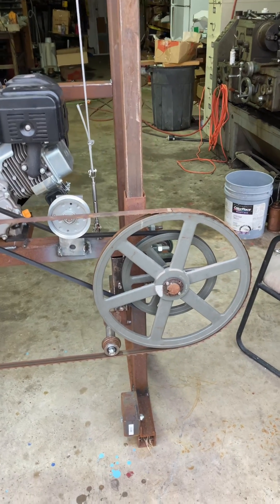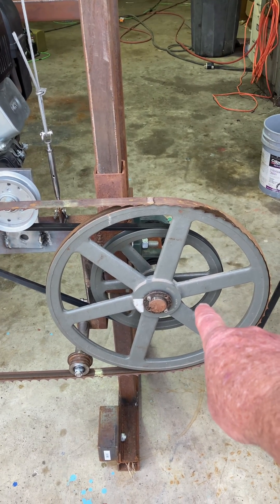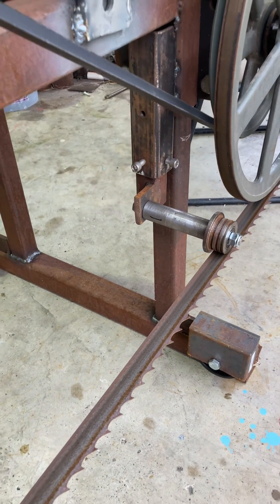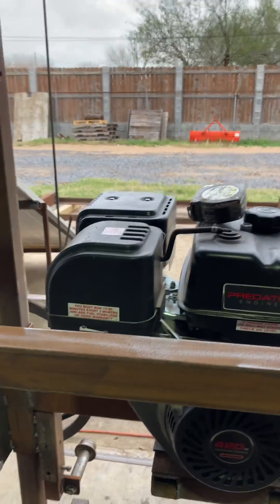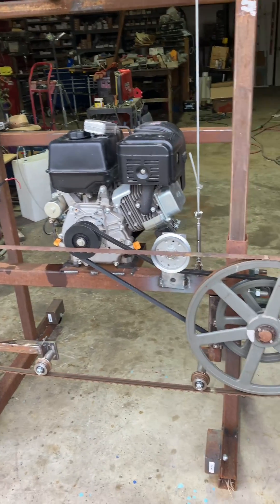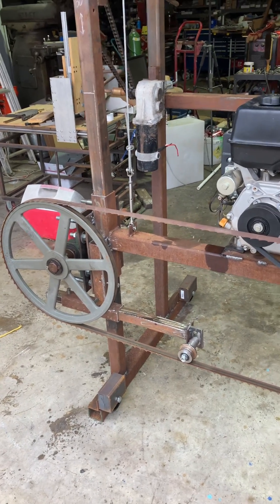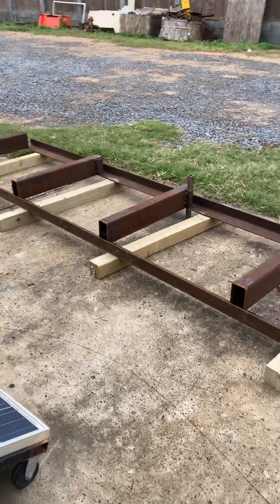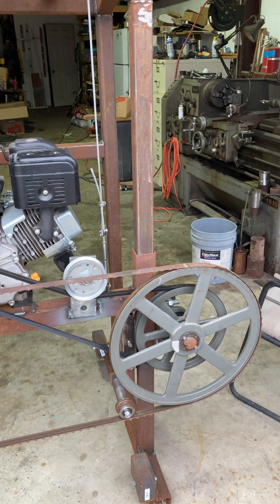Homemade Sawmill: Testing Timbercat Blade Speed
What is the blade speed going to be at half and full throttle on this homemade sawmill. It will have 18-3/4" blade wheels. 11-3/4" drive wheel.4-1/4 clutch. 420 cc predator engine. Post comments down below